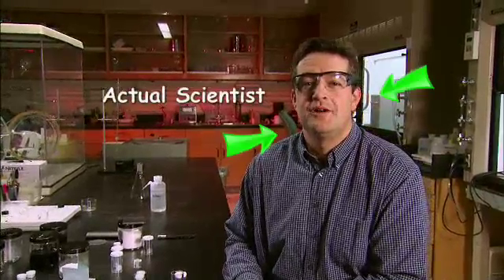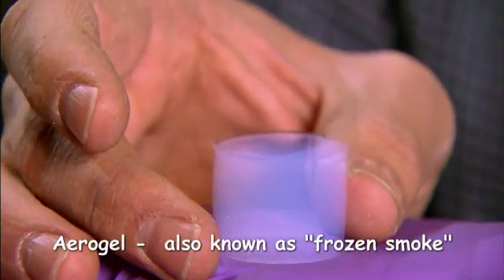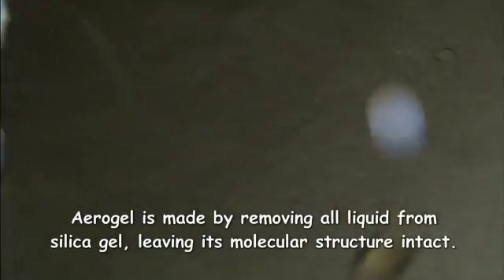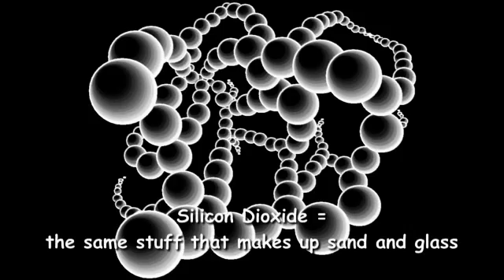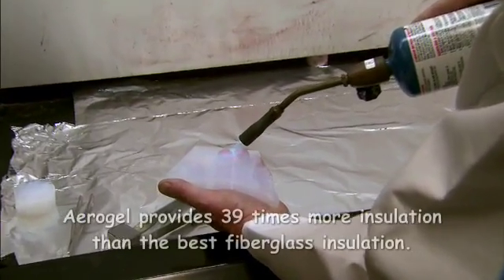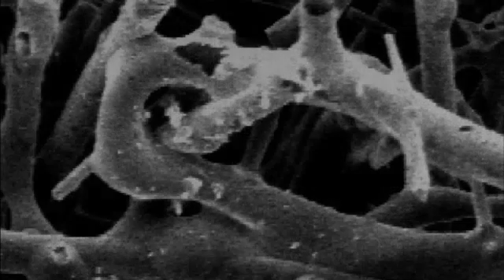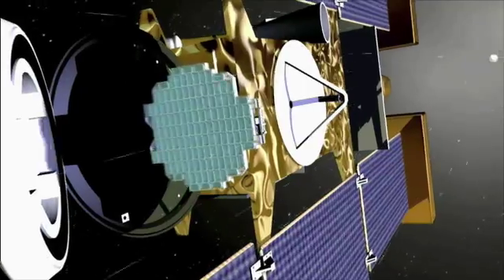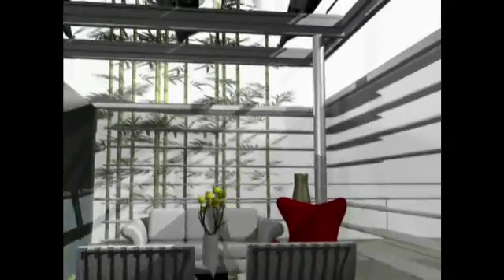QUEST Lab: Aerogel | KQED QUEST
It looks like frozen smoke. And it's the lightest solid material on the planet. Aerogel insulates space suits, makes tennis rackets stronger and could be used one day to clean up oil spills.

KQED's Quest travels to Lawrence Livermore National Laboratory where scientist Alex Gash shows us some remarkable properties of this truly unique substance.